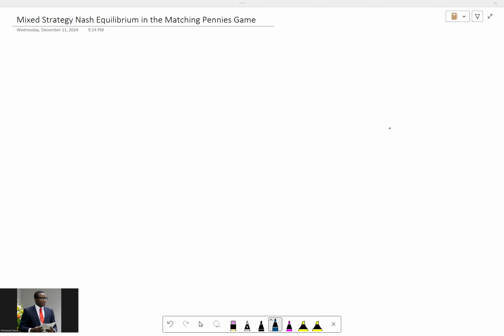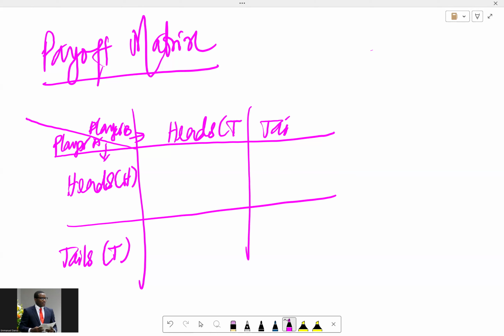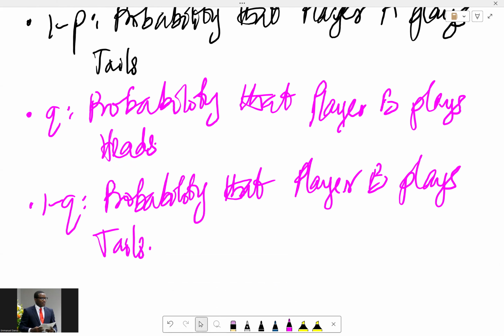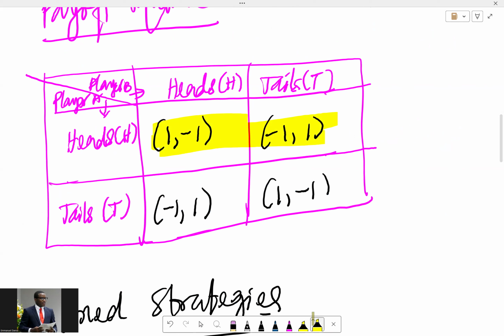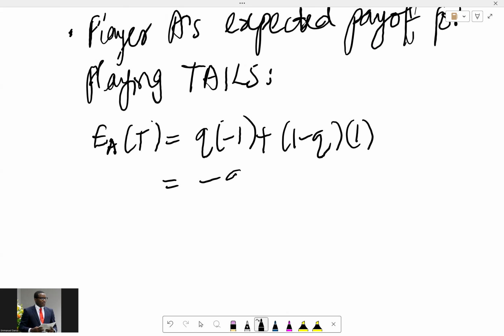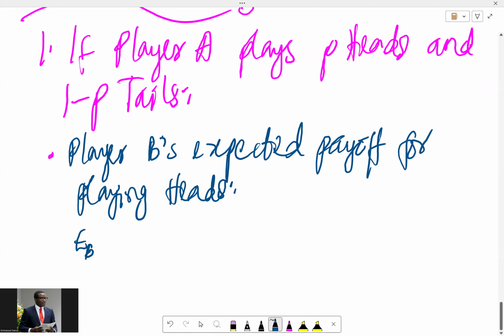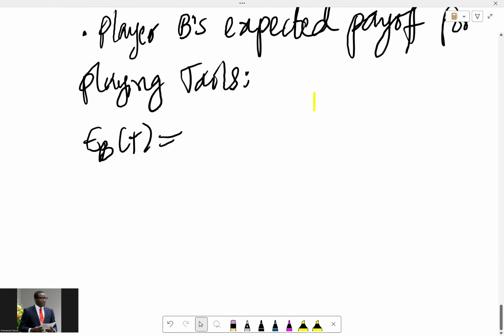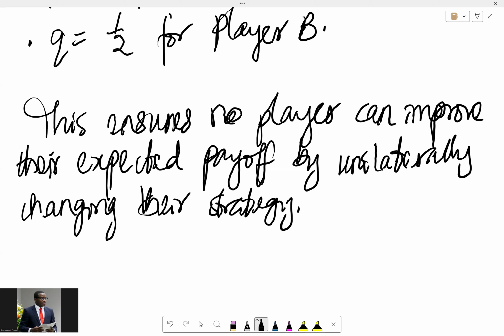10. Mixed Strategy Nash Equilibrium in the Matching Pennies Game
In this lesson, explore the Mixed Strategy Nash Equilibrium in the Matching Pennies game, a cornerstone of game theory.

Learn how to calculate optimal probabilities that make players unpredictable and strategies effective.

We also discuss real-world applications in economics, sports, and military strategy, demonstrating how randomness can lead to optimal decision-making.

Elevate your strategic thinking skills now!